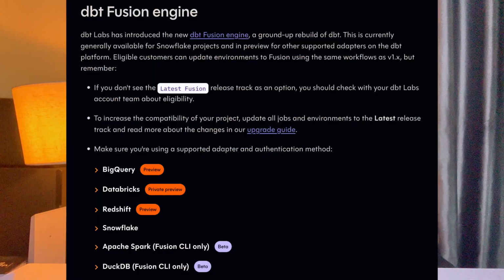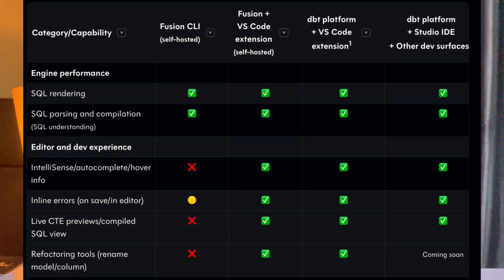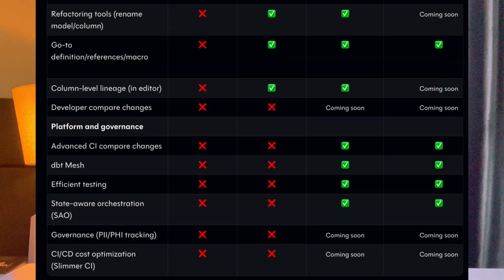What is the dbt Fusion Engine? (Everything You Need to Know)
dbt Core has been the standard for data transformation for years
but it has no idea what your SQL actually means until it hits the warehouse and an error comes back.

The dbt Fusion Engine changes that completely.

In this video, I break down exactly what the dbt Fusion Engine is,
how it works under the hood, and why every data and analytics engineer
needs to understand it right now.

Here's what we cover:
→ How dbt Core processes your project (and where it falls short)
→ What the dbt Fusion Engine actually is — built in Rust, not Python
→ Static analysis: the feature that catches SQL errors before execution
→ AOT vs JIT rendering — and why it matters for your warehouse costs
→ What Fusion means for local dev, deployments & state-aware orchestration
→ Three ways to get started with Fusion today (two are free)

🕐 CHAPTERS
0:00 The problem with dbt Core
0:27 Welcome & series intro
1:07 How dbt Core actually works
2:25 What is the dbt Fusion Engine?
2:56 Three big things to know about Fusion
3:35 Static analysis explained
4:09 AOT vs JIT rendering
4:56 What this means for your workflow
5:54 Real-world impact: local dev & deployments
6:30 State-aware orchestration
7:19 Key takeaways
8:08 Outro

🔔 This is Episode 01 of the dbt Fusion Engine Series — a complete
series covering everything from the conceptual foundations to hands-on
demos and deployment features.